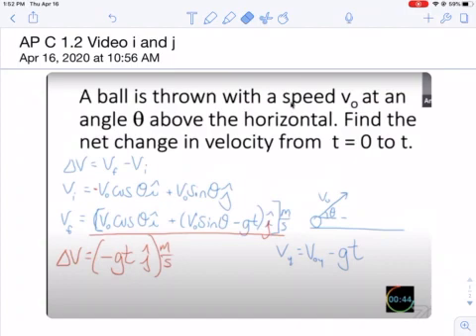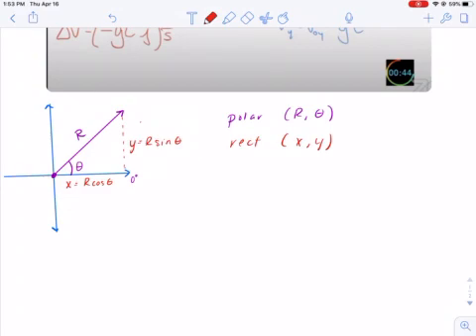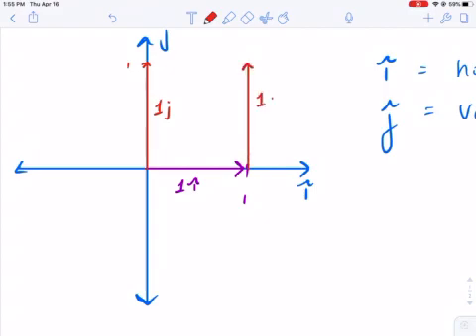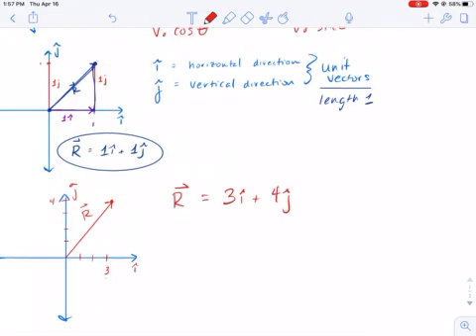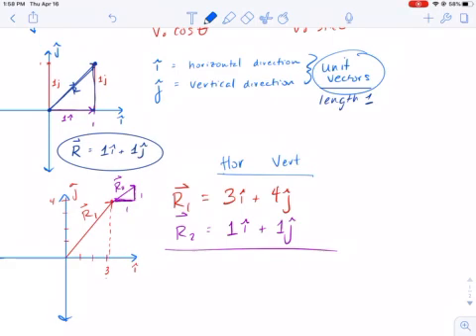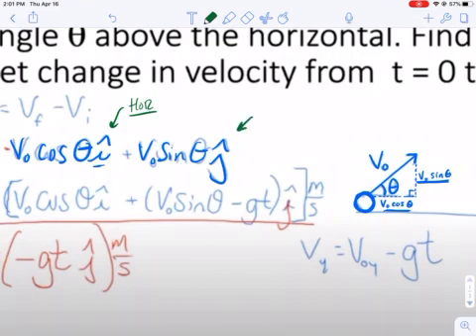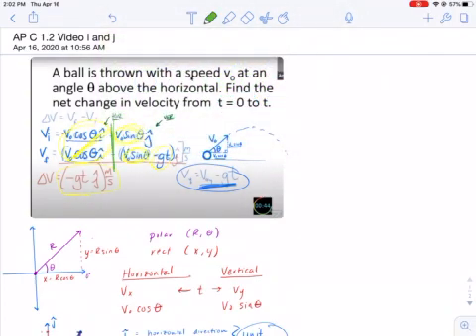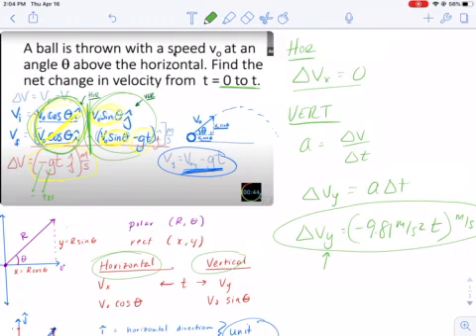AP Physics C - 1.2 Video Explanation i and j Unit Vectors